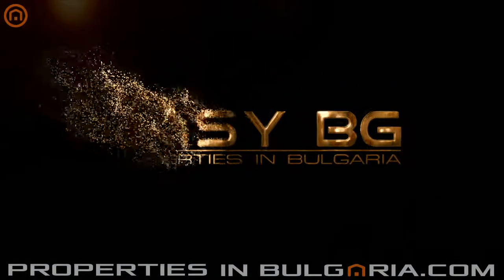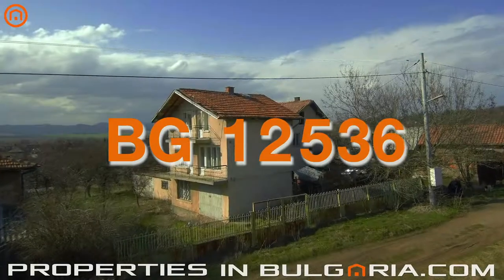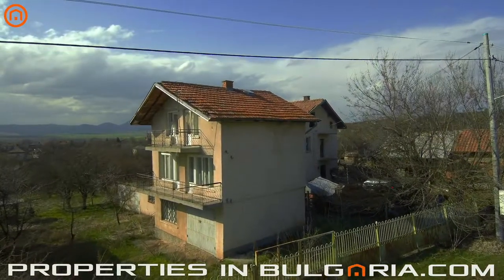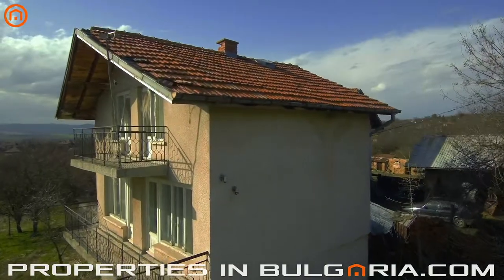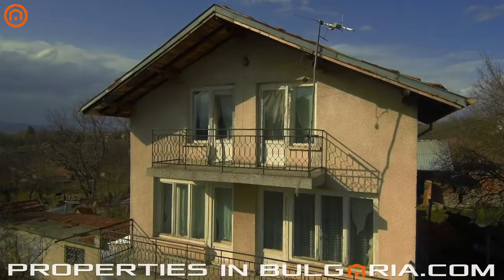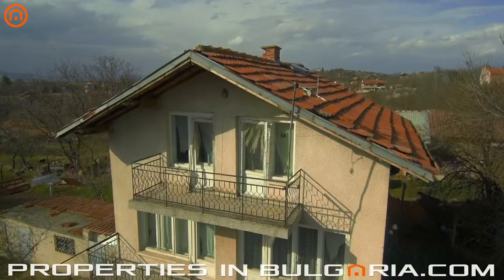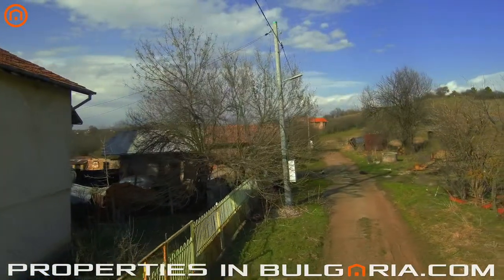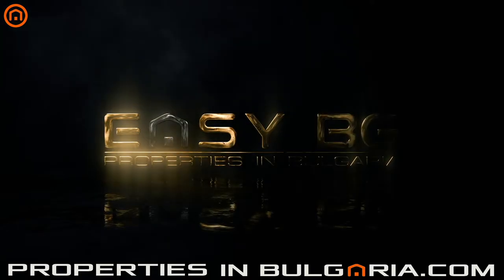Solid Three-Storey House In Eco Area With Easy Access To The City Of Sofia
Welcome to propertiesinbulgaria.com - a service of easyBG - the best UK BG property specialists since 1998.

Today we offer you a solid three storey house in a small alive village of Slakovci, municipality of Breznik, surrounded from all sides by green hills. A tranquil ecological region with very clean air, a mineral water spring and a fishing lake nearby.

Situated at only twenty eight miles to the city of Sofia this property benefits from the fast and easy access to all facilities of the capital and its international airport.

The property is located just a hundred yards from the village center, and yet being at its edge providing property's unspoilt views.

The building was erected in the nineties with reinforced concrete slabs and columns. All the windows are nice wooden double glazed. The house is connected to mains water and electricity; the drainage is on a septic tank.

On the ground floor there is a kitchen; a cellar; a room prepared for converting into a shower and toilet and a garage.

On the first floor with internal staircase there is a corridor; a living room and one bedroom with large balcony with stunning panoramic views.

Going up the internal staircase to the second floor one would see a corridor leading to two bedrooms with yet another one big balcony and quite a spacious closet.

Outside the building there is a spacious garden, with more than a quarter of an acre size, with plenty of fruit trees. Next to the main house there is an outbuilding too, with a summer kitchen, a toilet and a storage room.

There is mains water running on the ground floor of the main house as well as in the outbuilding and garden too. The well outside the house provides you with loads of free water for the garden.

The entire property is surrounded by metal wire fence, with a car gate for easy access to the garage.

The village of Slakovci is live and tranquil - a perfect place for your relaxation and holiday.